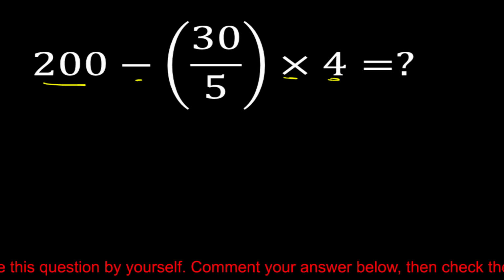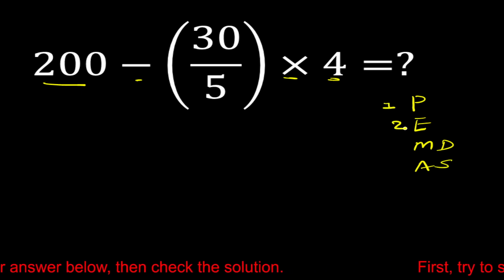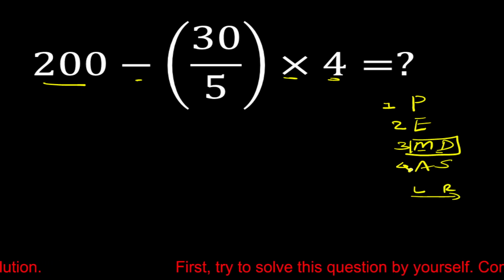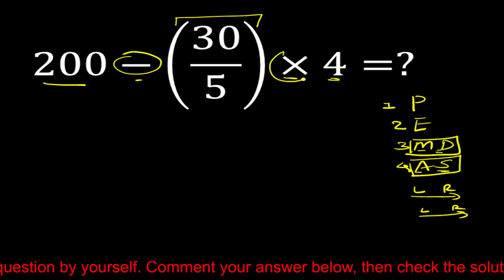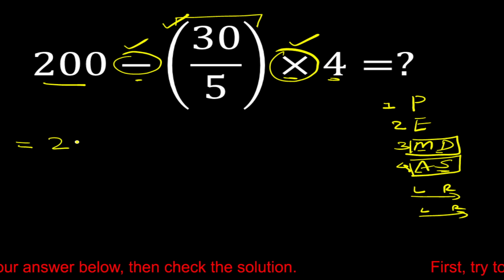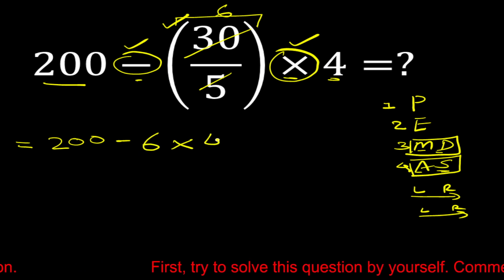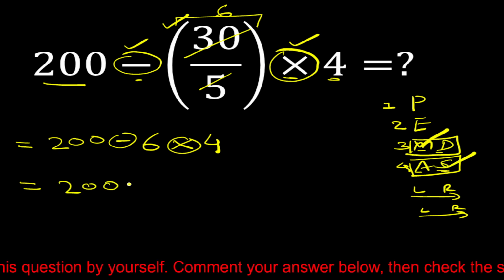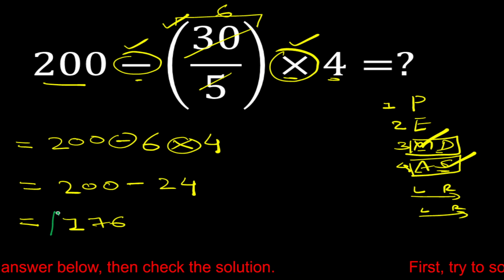A Simple Question That Outsmarts Millions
Popular with viewers across North America, Europe, and other developed regions, this question looks simple but requires elite-level reasoning.
Fans of intelligent shorts from the USA, UK, Canada, Australia, and Germany are sharing their answers and debating solutions.
Designed for audiences who appreciate structured thinking and modern math logic used in advanced countries.
Solve it carefully and see if your answer aligns with top global minds.